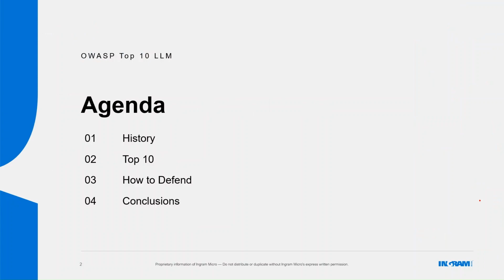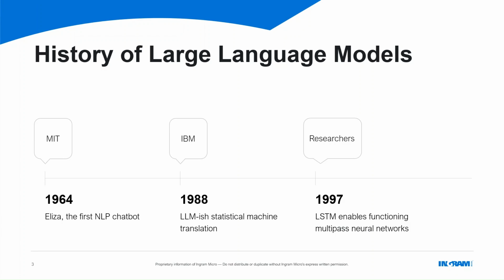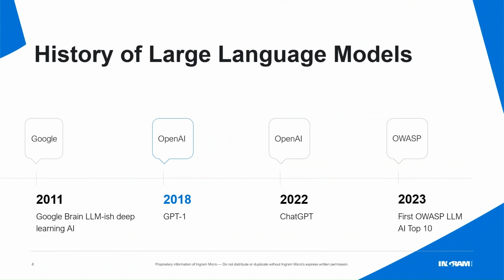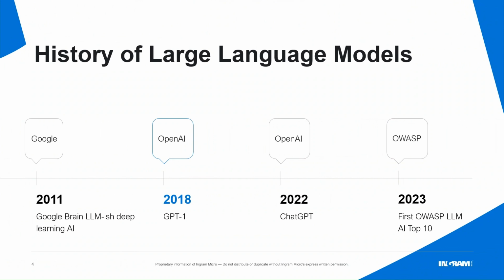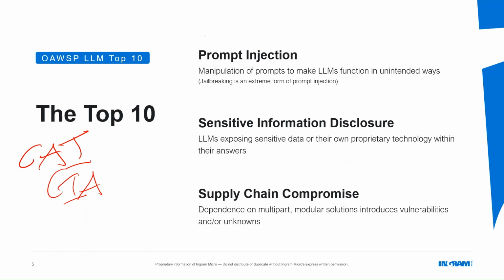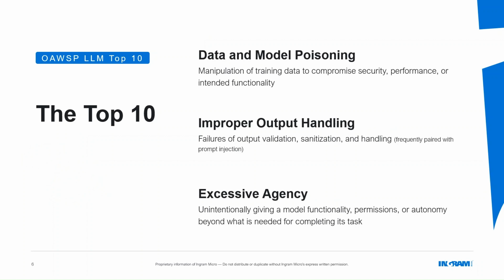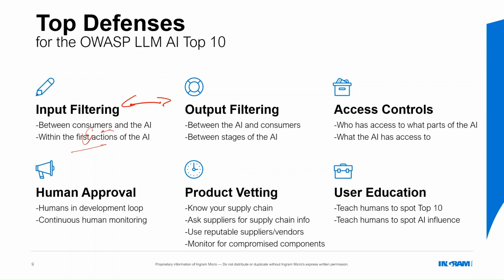What’s the OWASP Top 10 for Large Language Models (and what does it mean)?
Large Language Models (LLMs) are inescapable, and their production and adoption sometimes outpace their security. Come and learn about the top threats the Open Worldwide Application Security Project (OWASP) has identified for LLMs and their applications, and what you can do to defend yourself from those threats!

Ingram Micro makes B2B easy. We bring together partners, technology and customers around the globe to help organizations solve their toughest challenges. We’ve also perfected the art of blending humanity with the most modern, transformative technology available. Our digital experience platform, Ingram Micro Xvantage™️, is the first in the industry to automate deals, analyze data and make recommendations that both simplify and accelerate buying decisions. It connects thousands of technologists and vendors with our associates spanning six continents to learn, transact and partner to run their businesses better and grow faster.

Stay up to date with the latest in B2B Tech, IT Solutions and all things Channel.